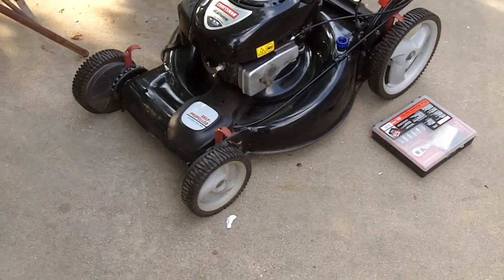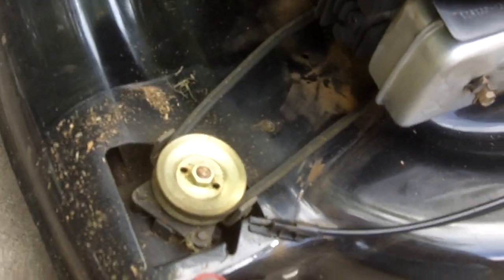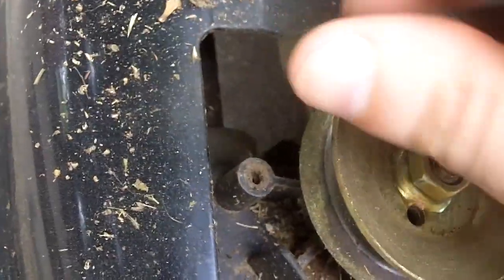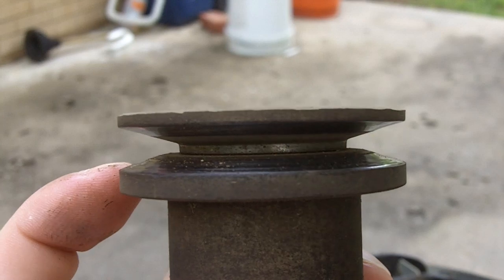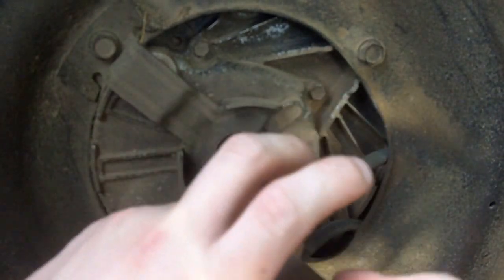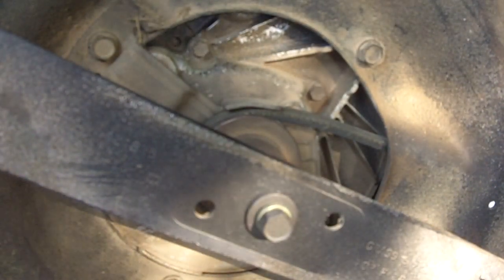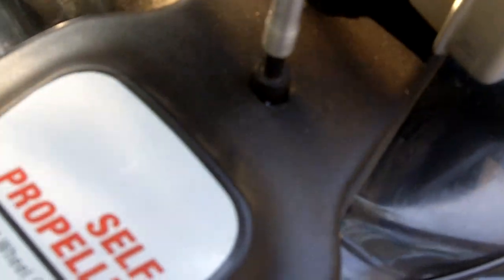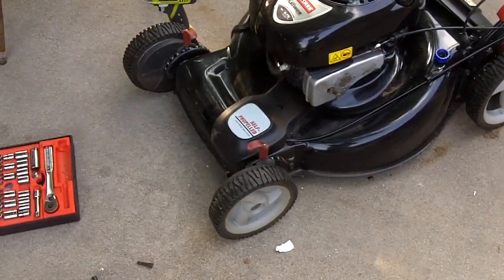How To Replace The Belt on a Craftsman Front Wheel Drive Self Propelled Lawnmower